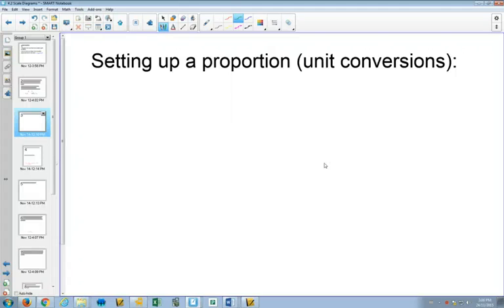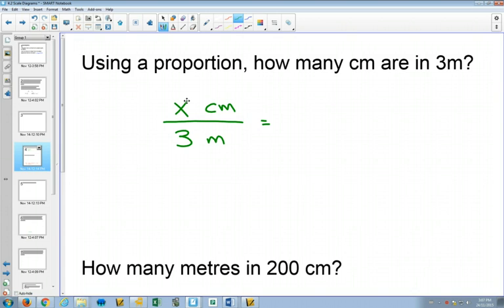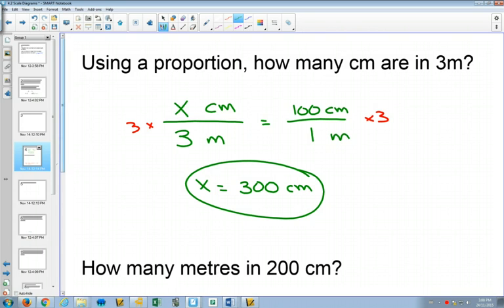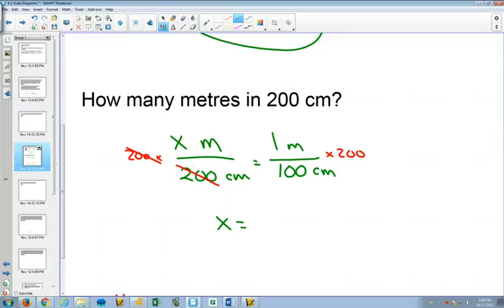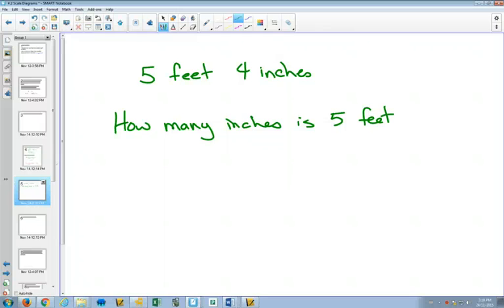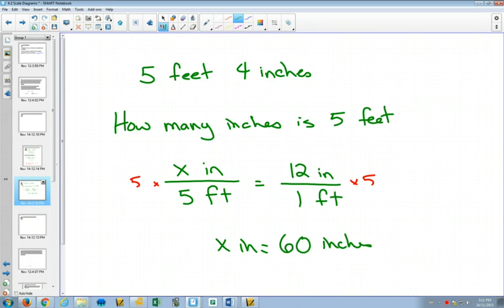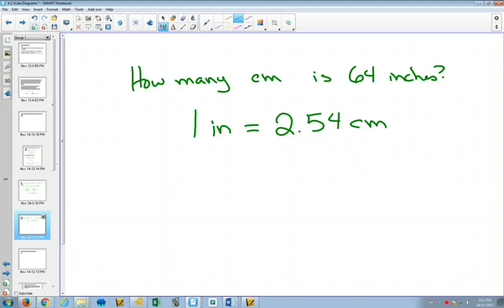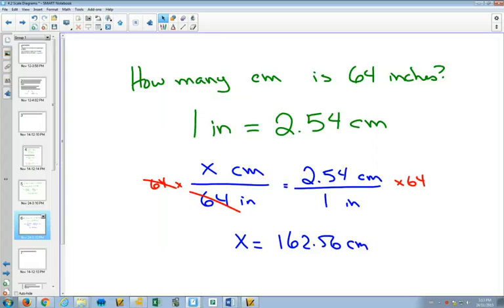Scale Factor Proportions Example 1